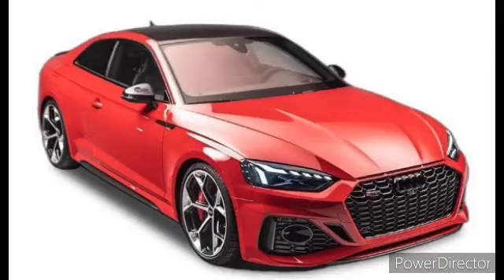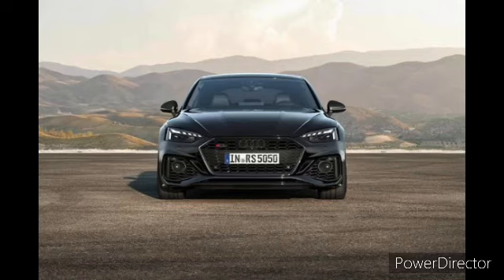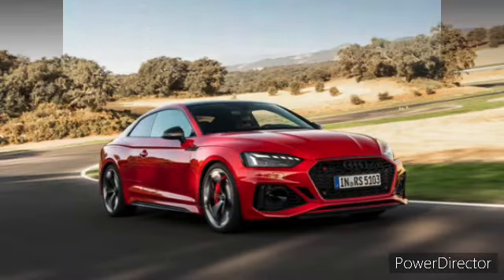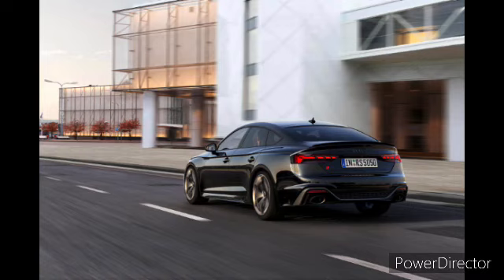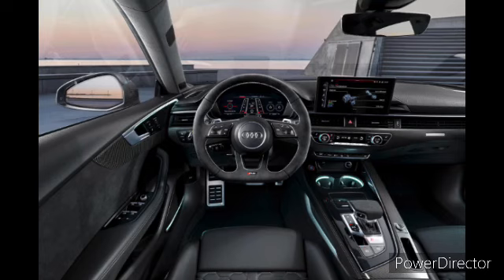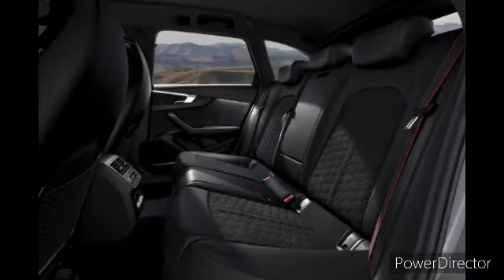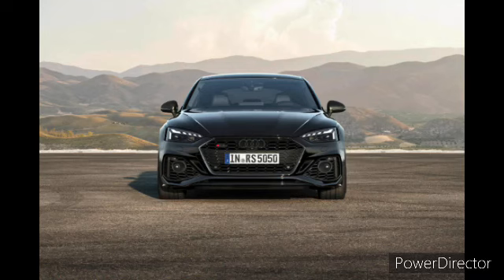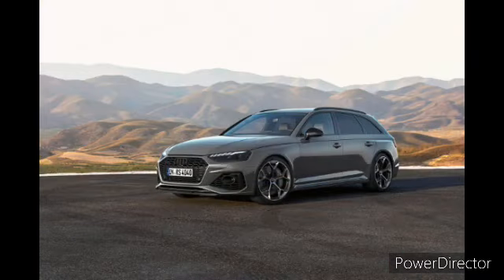2023 Audi RS5 Competition (Spec And Review)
This is the 2023 Audi RS5 Competition

Here's world's first where we make videos on cars and automotive reviews